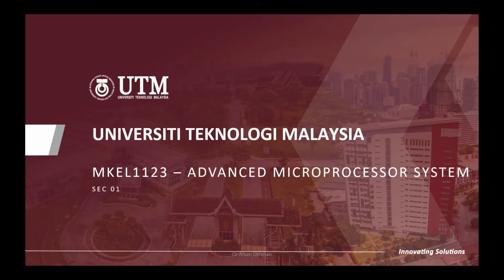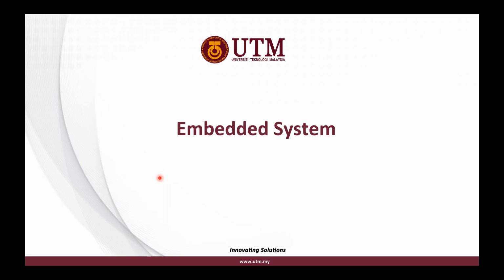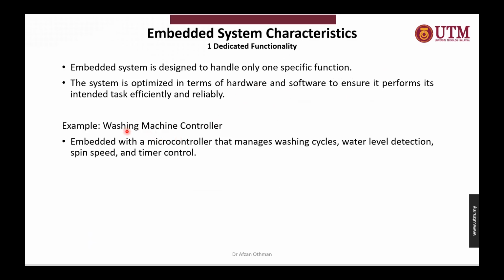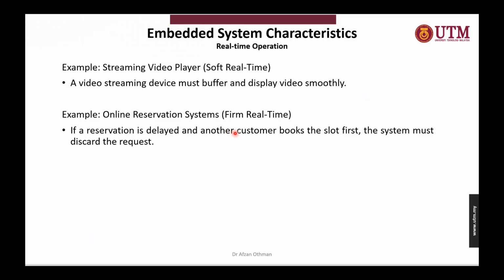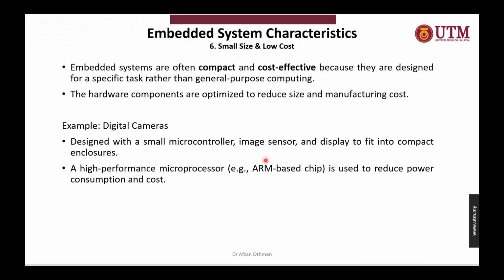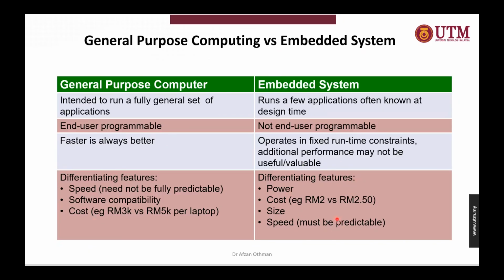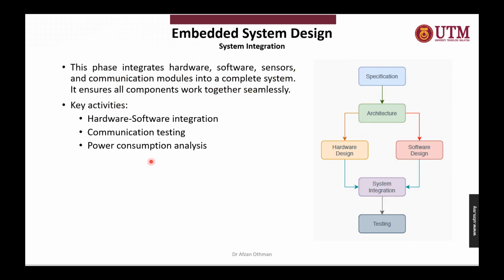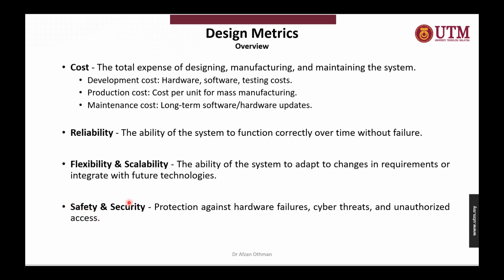MKEL1123 Module 1 - Part 1